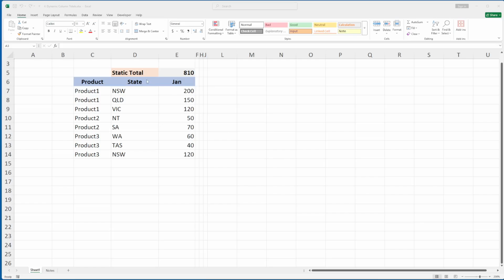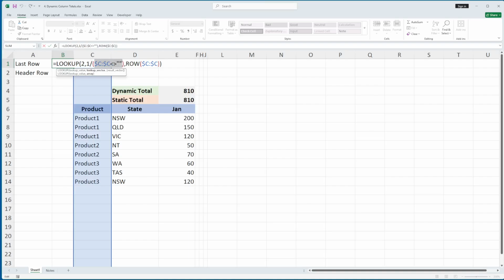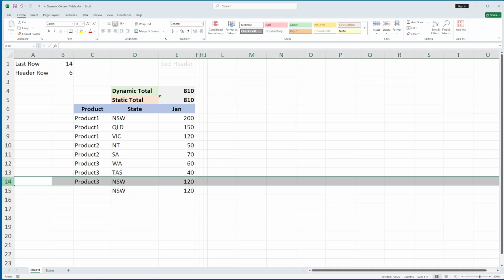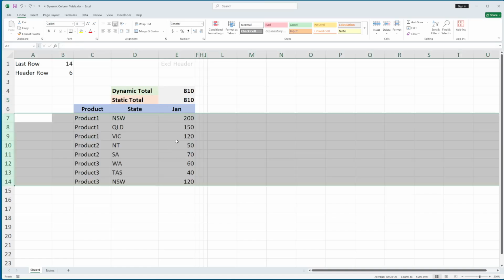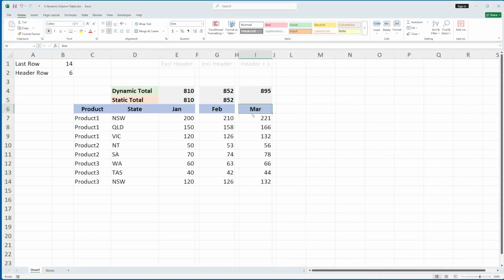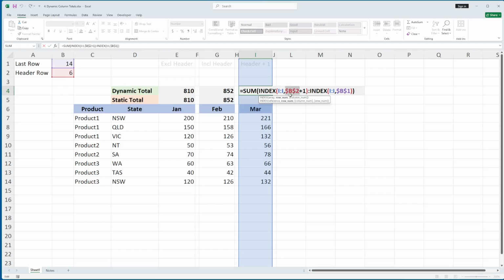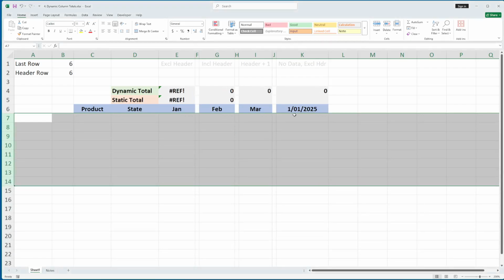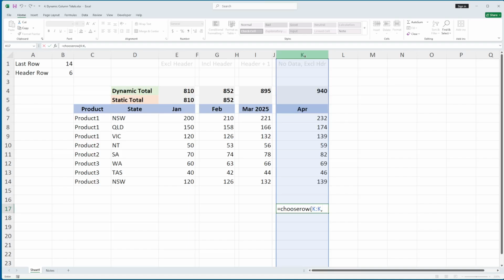Dynamic Column Totals In Excel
Learn how to create dynamic column totals that automatically adjust to include added rows without specifying entire column ranges or changing cell references.